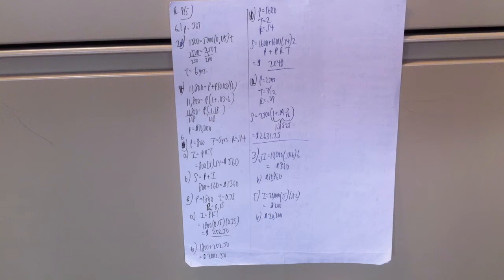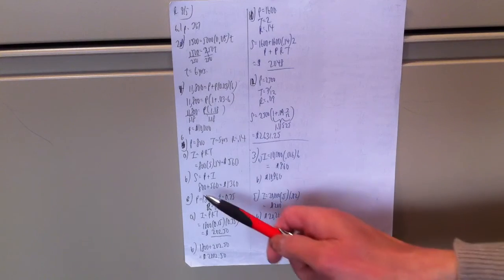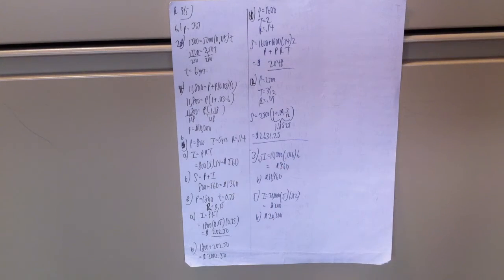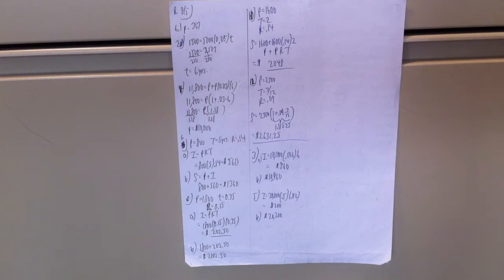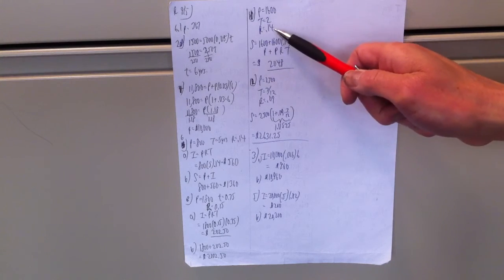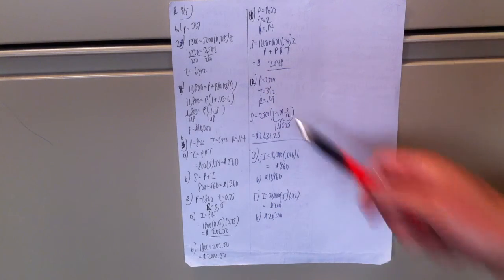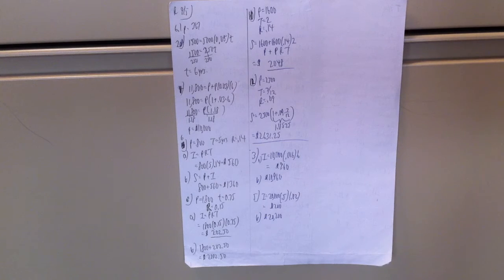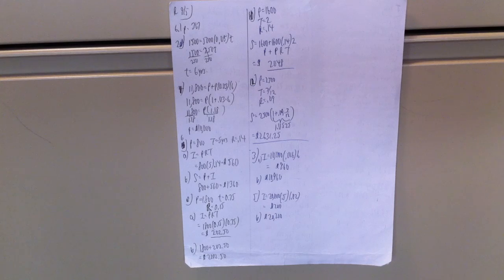MATH 75 section 6.1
Mel Hom's Math 75 at CCSF, section 6.1